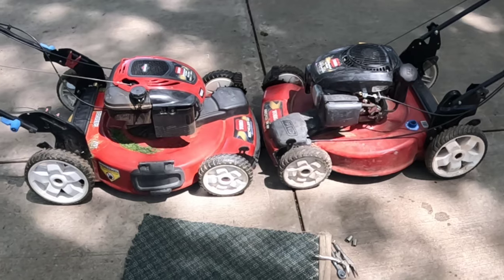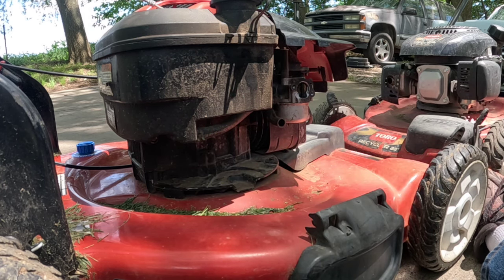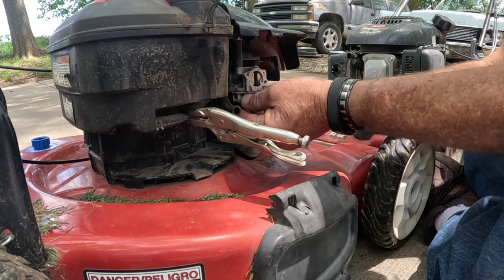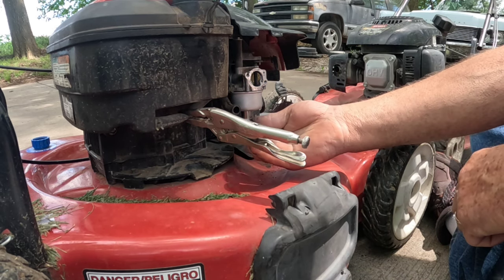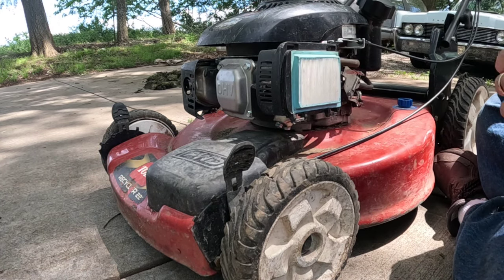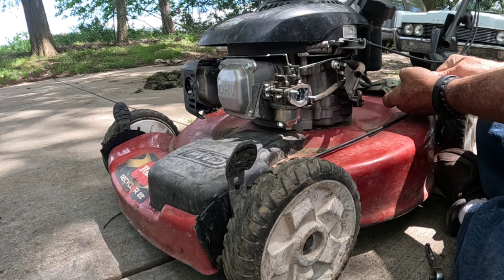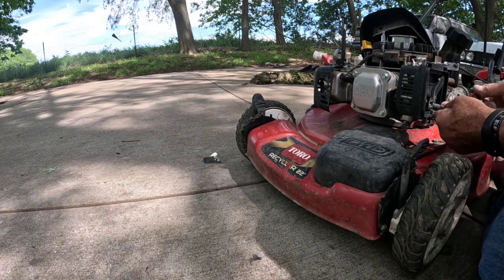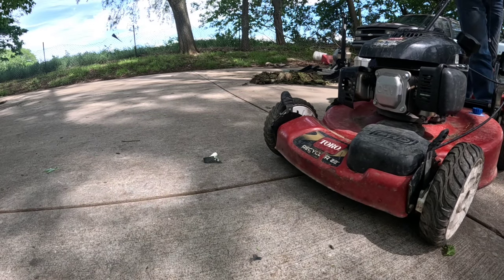2 Toro 22" Mowers Both Quit Running Like Not Getting Fuel. Cleaning Both Carbs.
2 Toro 22" Mowers Both Quit Running Like Not Getting Fuel. Cleaning Both Carbs.
Carburetor Cleaning, taking fuel samples, adding fuel filters, Finding wrong bowl gasket, briggs and stratton & kohler.